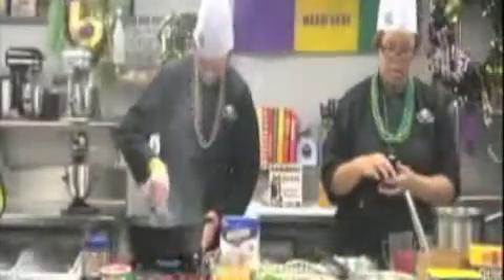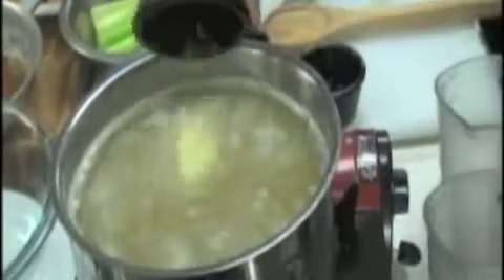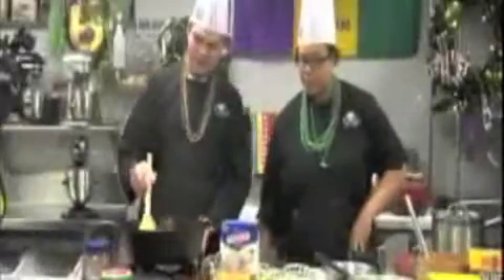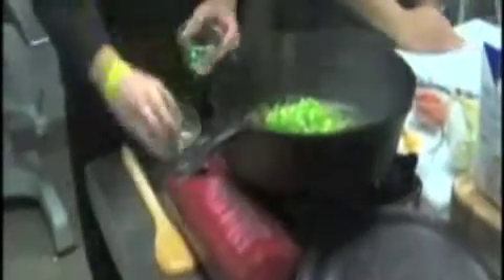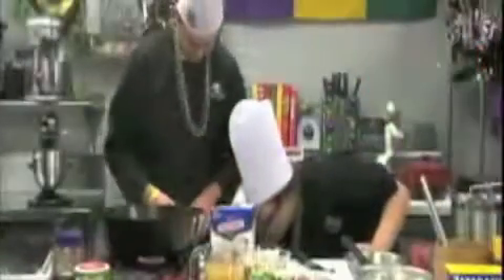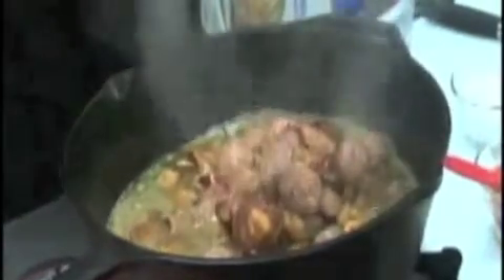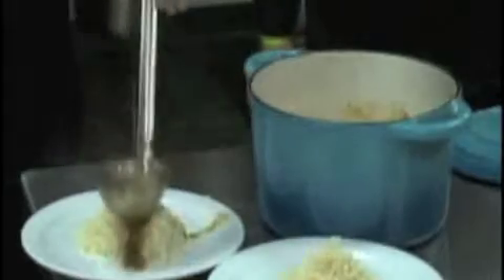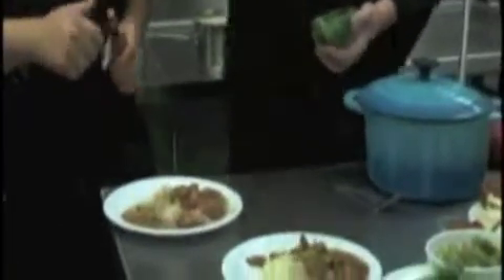Cooking with Connally - Episode 2 (Part 2)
In Episode 2 we explore Cajun and Creole cuisine: specifically GUMBO!